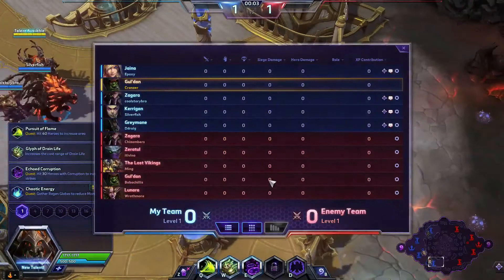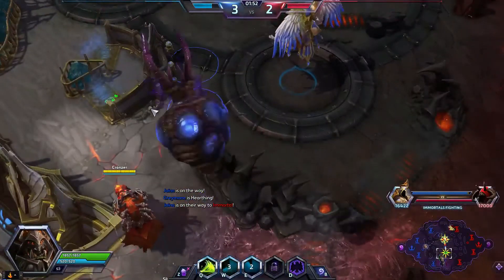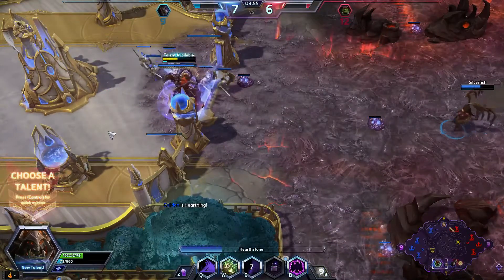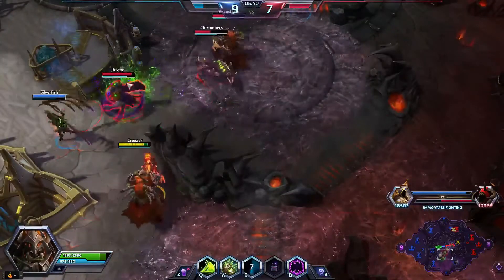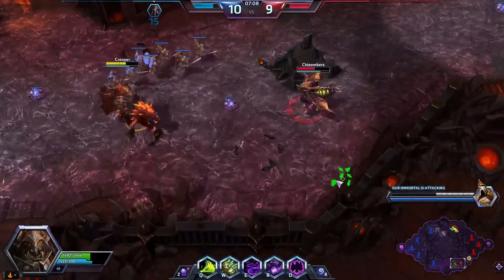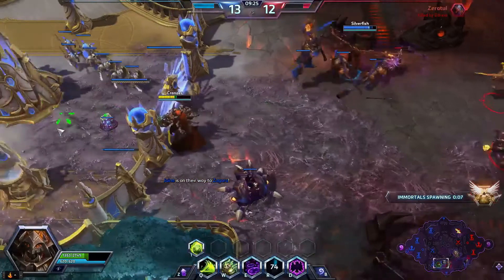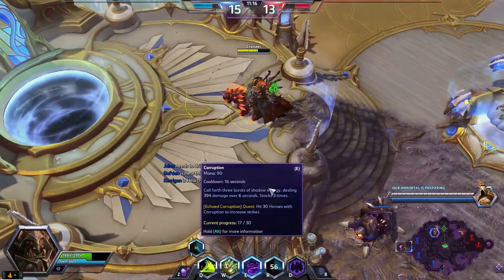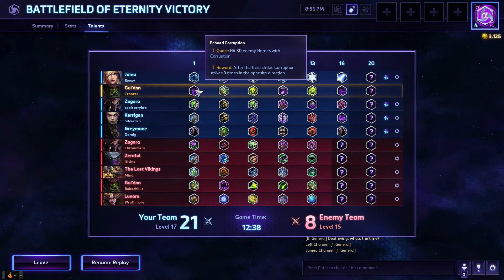Heroes of the Storm: Guldan PTR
Hey all, playing some PTR with the new hero.  Trying out a build focusing on Corruption and self sustain.